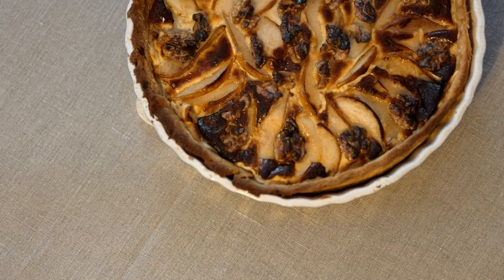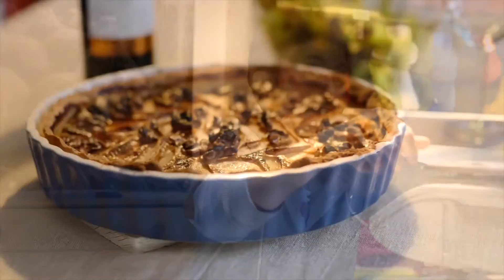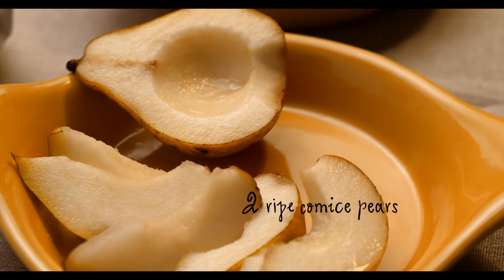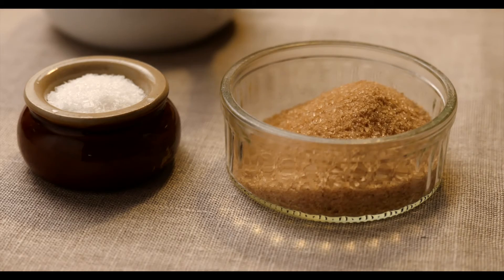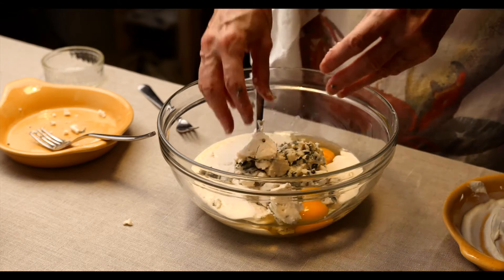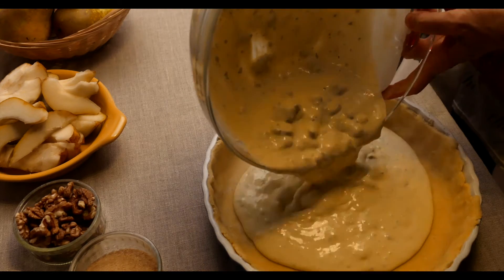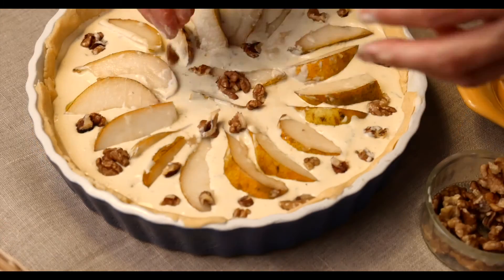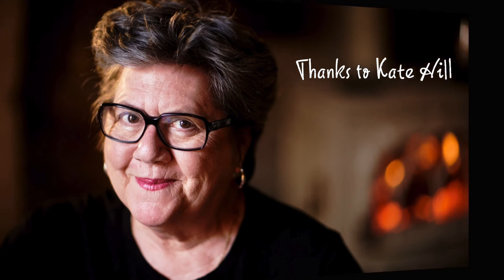Ingredients bought at le marché de Nay 64800,Tarte aux Roquefort Poire et Noix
Le marché de Nay 64800, a great place to buy quality ingredients For this tart. We made this tart in my English classes recently, a delicious recipe from the very talented Kate Hill so I decided to make a video as a teaching aid for my "Speak English64" classes...this is my very first video made in conjunction with Fotogma Film Productions. We live close to an excellent farmer's market ( Nay 64800, France) which I shop in twice a week instead of using the supermarket; hope you like it and the tart, it really is delicious! Clementine at Ferme Frady supplies the cheese and butter, Farm Jolibert the eggs and the pears are grown locally too. The walnuts are from our back garden. I couldn't get locally made creme fraiche so I'll have to research that one!